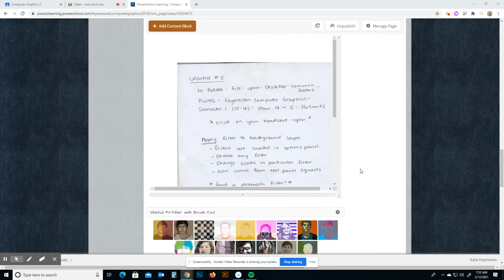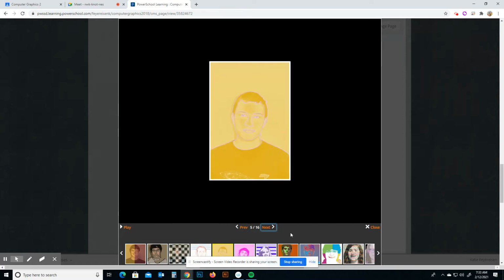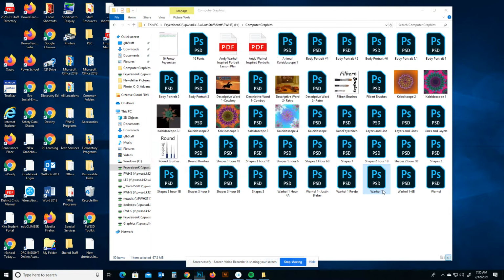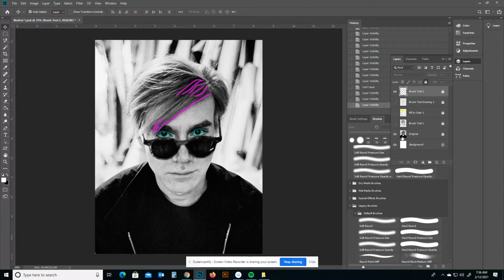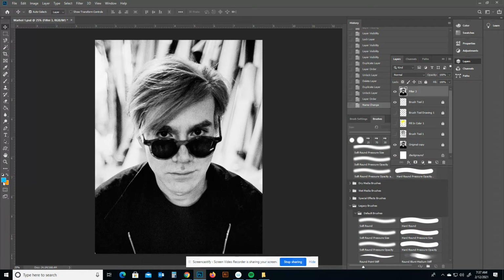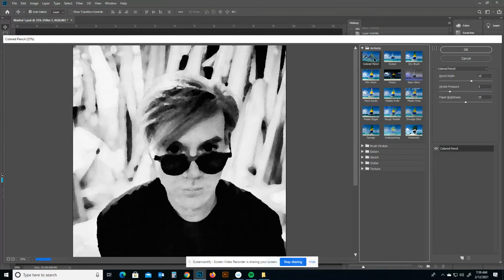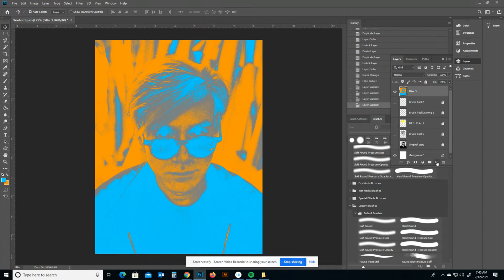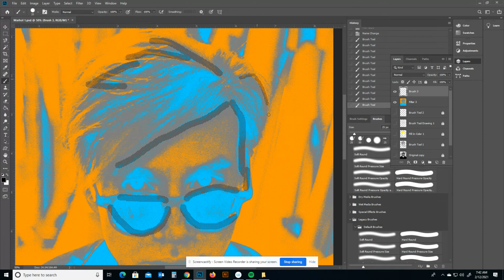Warhol #3 Demo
A demo on duplicating the original photo layer and applying a filter and adding a brush tool drawing in a new layer to enhance the portrait.